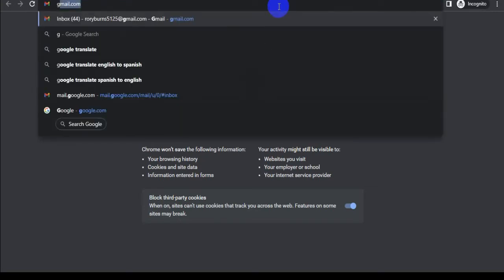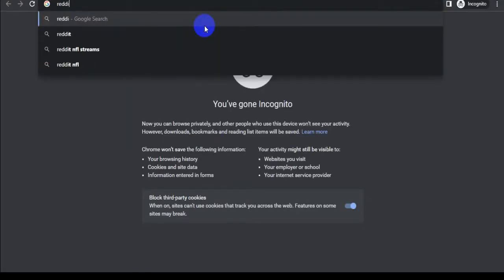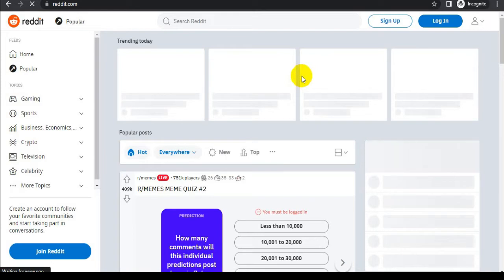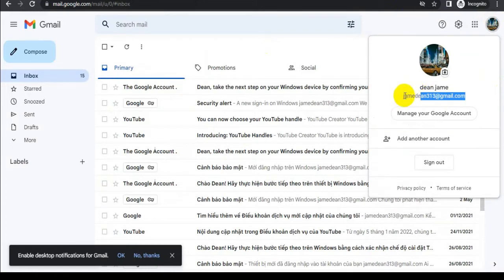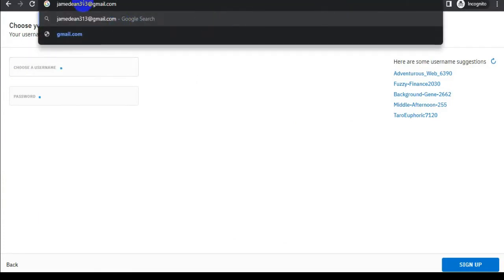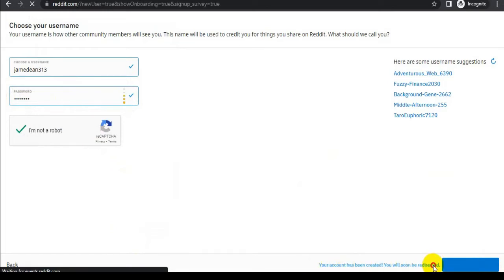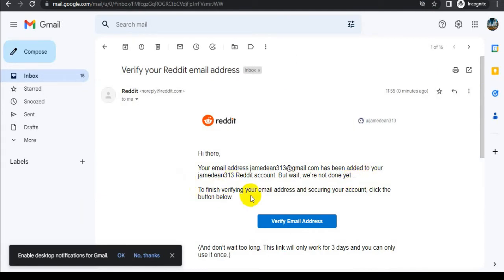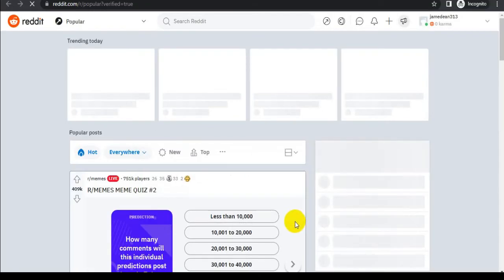How To Register an Account on Reddit Freely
Hello Pals, Here is the Best Tutorial on How To  Register an Account on Reddit Freely. I'm Rory Burns! Here you will learn To  Register an Account on Reddit.

I give a full details on Best tutorial on How To  Register an Account on Reddit Freely on RORY BURNS TECH CHANNEL